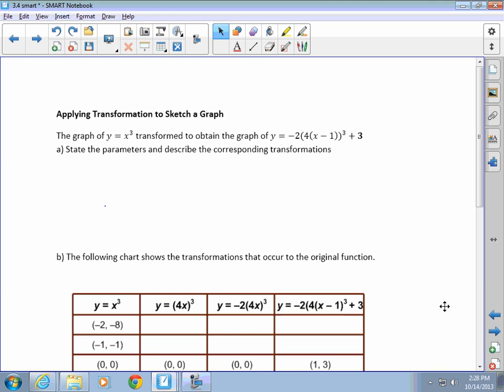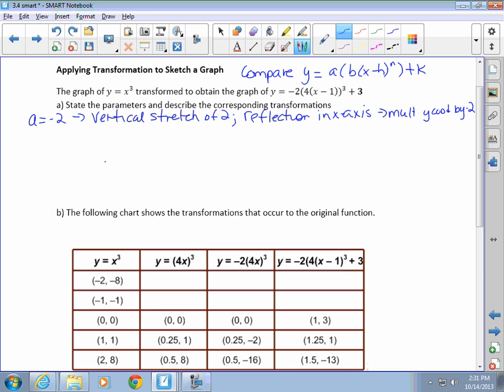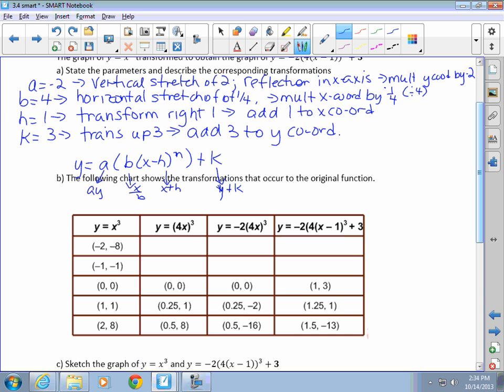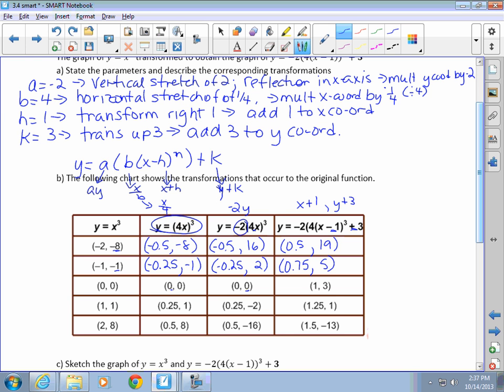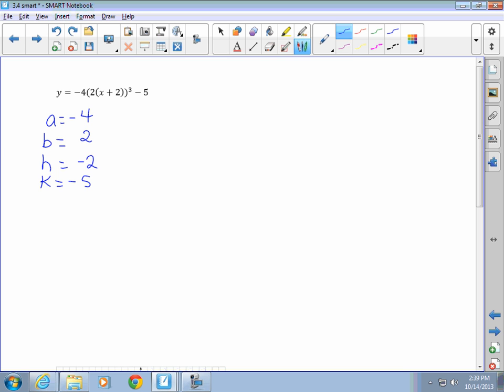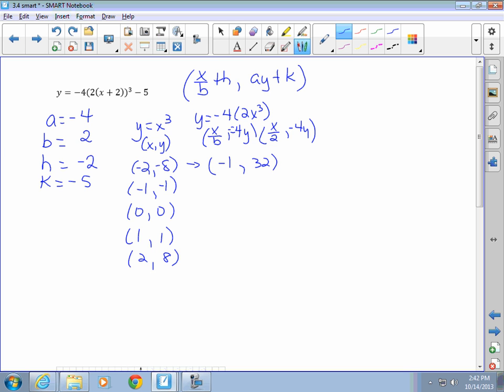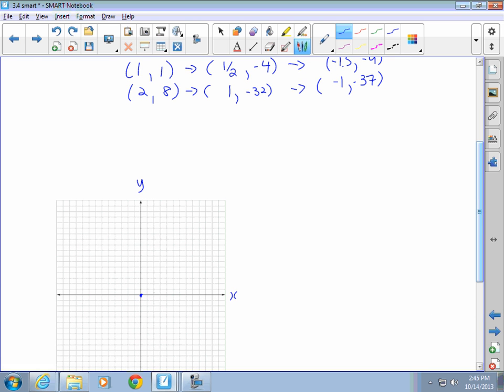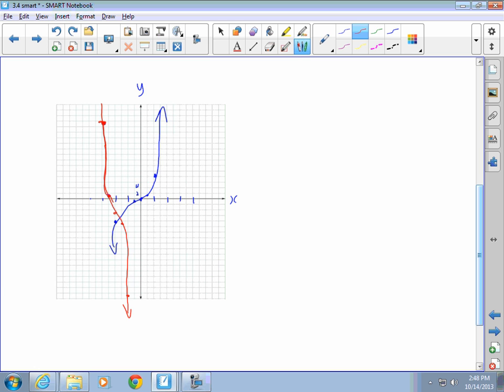PC30 3 4B Multiplicity of Polynomial Functions